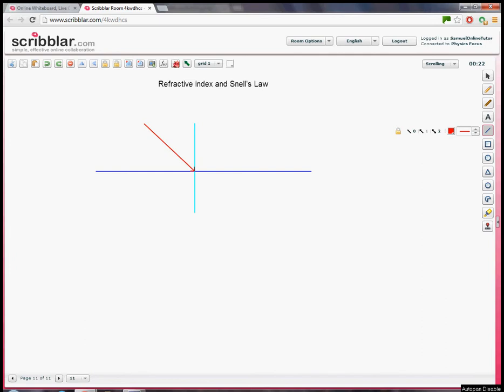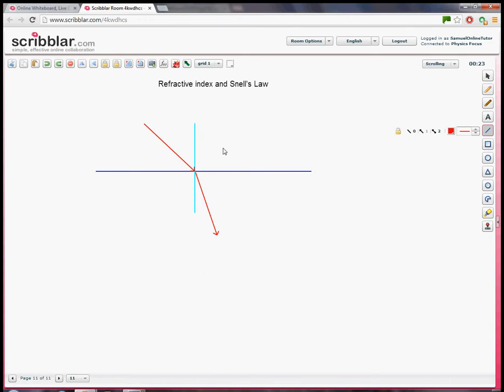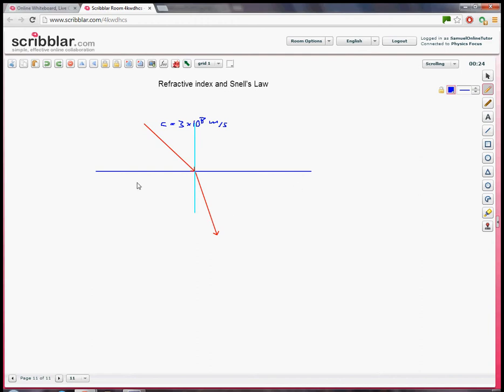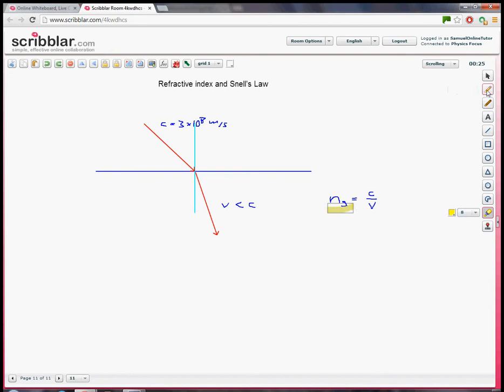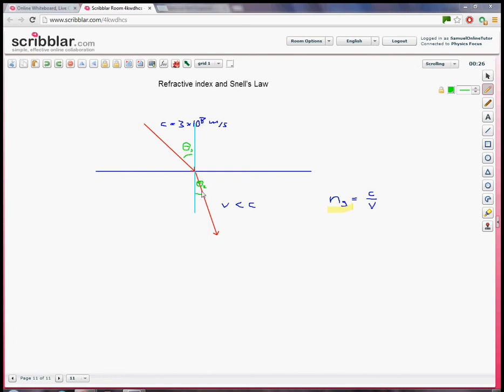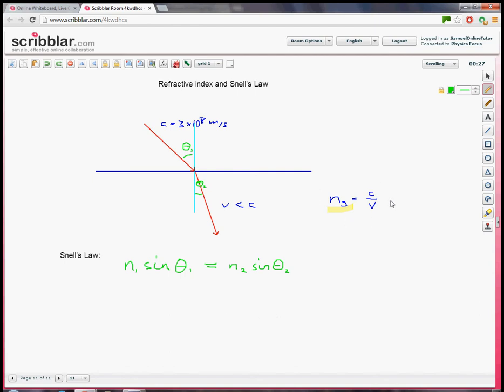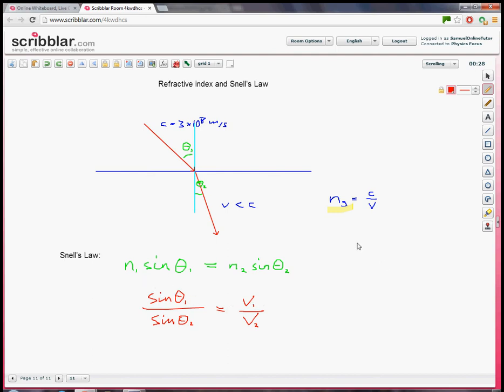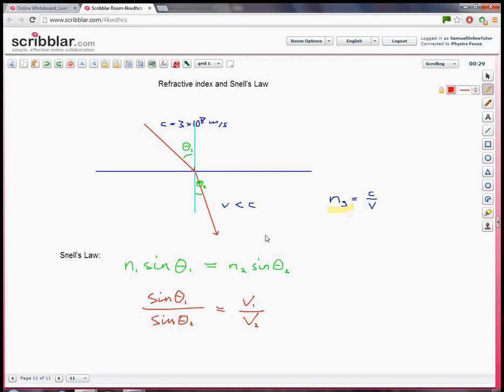Refractive index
An explanation of refractive index and Snell's Law. Suitable for A-level students.